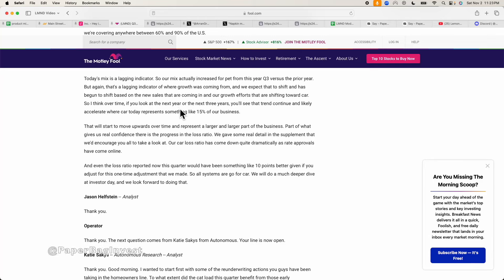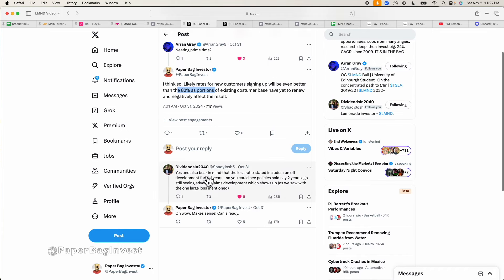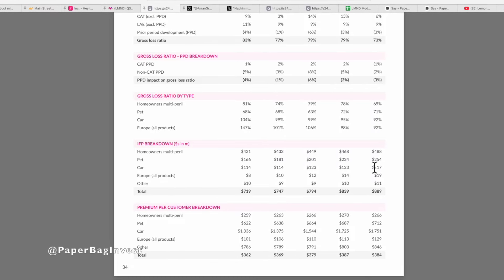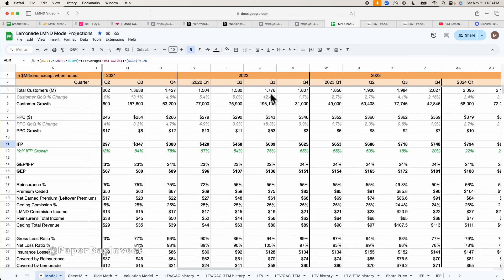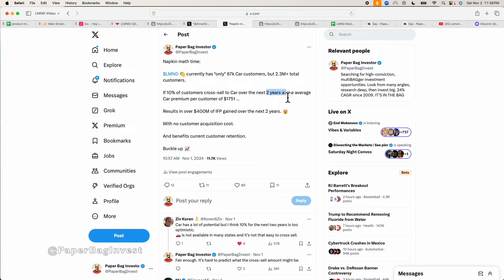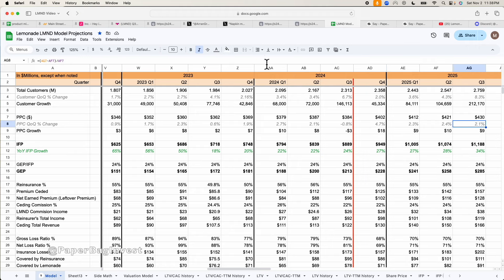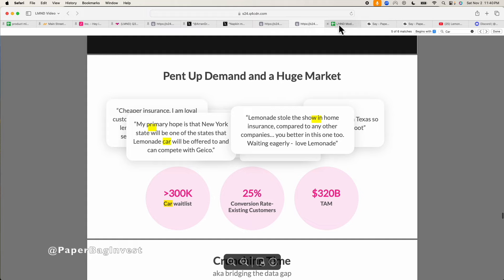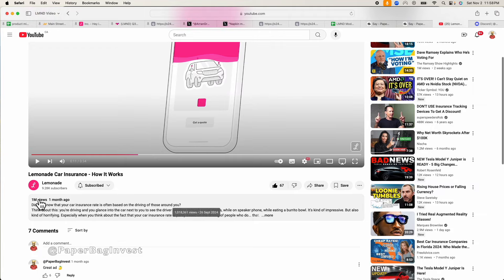Lemonade CFO Just Said THIS (LMND)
In this video I share important comments from Lemonade's CFO Tim Bixby during the Q3 2024 earnings call. I also dig up some important details from Lemonade Investor Day in 2022.

MY INVESTING STORY:
I am from a mechanical/manufacturing engineering background. began investing in 2009. Since then I've returned about a 30% CAGR (compound annual growth rate) with my investments.  I hope to continue to meet or exceed this return over the next 10 years and help others do the same.

CHANNEL MISSION:
The mission of this channel is to uncover high conviction multiBAGger investments and share them with you.

MY INVESTING PHILOSOPHY:
Look at companies I can understand.
Do deep-dive research.
Look from many angles and perspectives.
Invest big in my deepest convictions.
And finally, stay unassuming